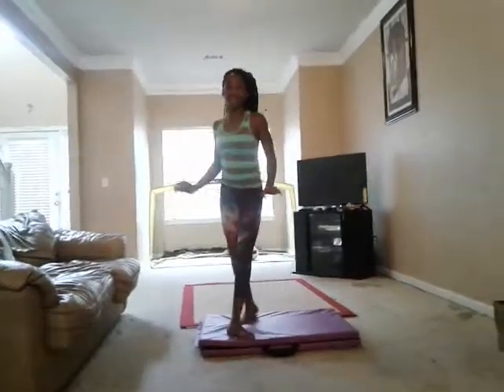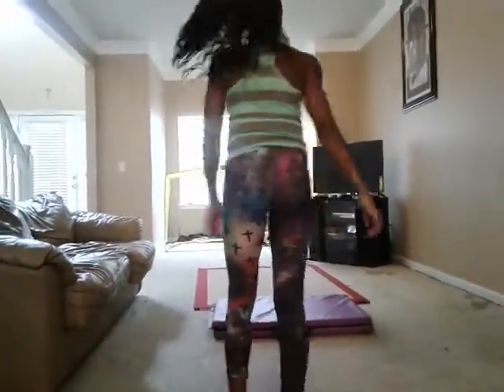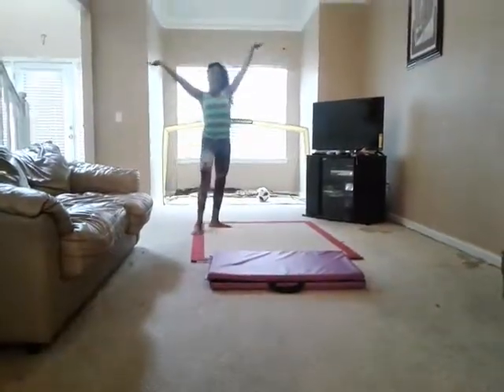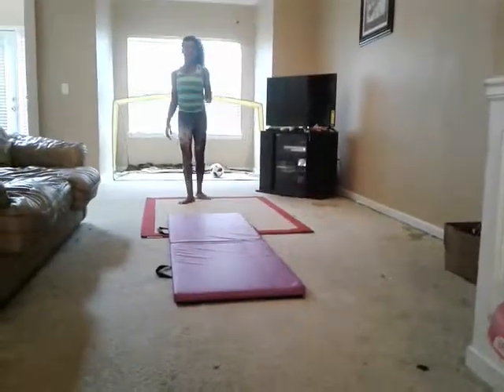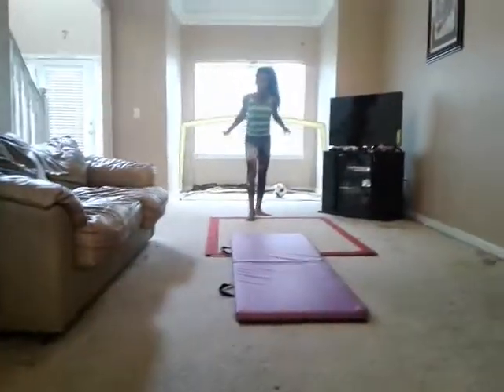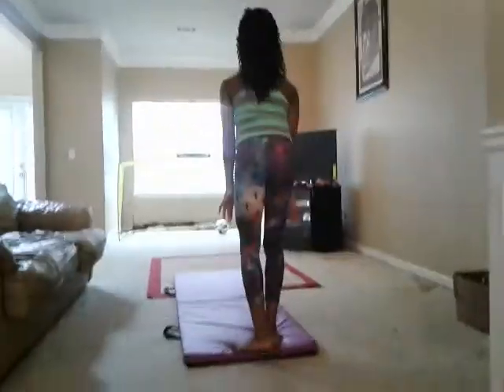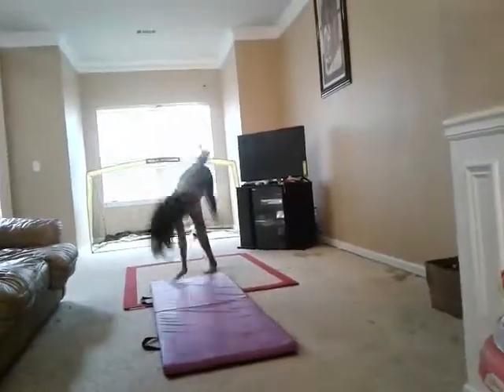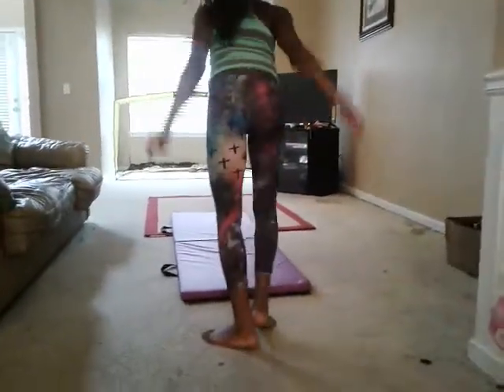Gym skills with Nnenna (how to do an ariel)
Duru kids!